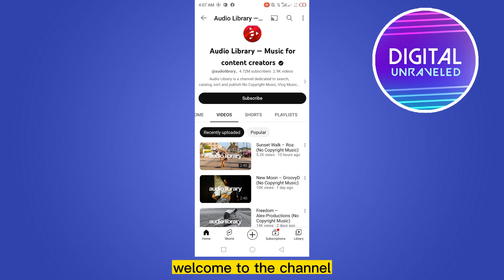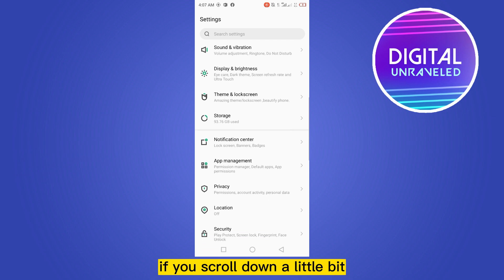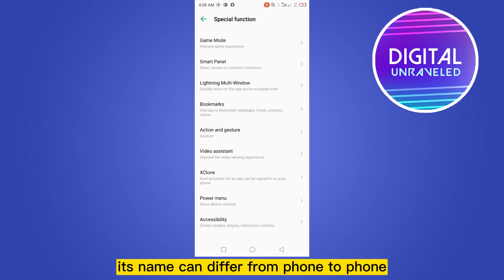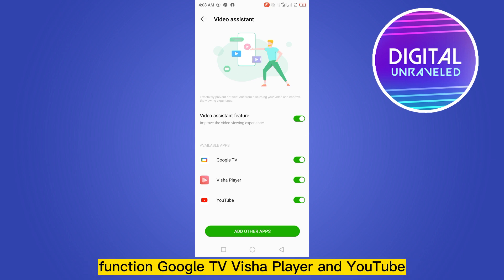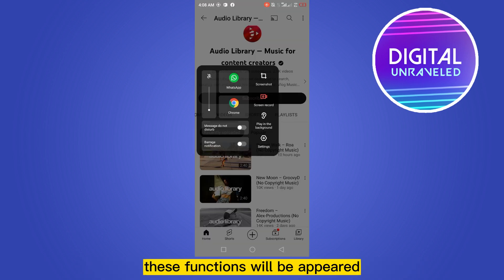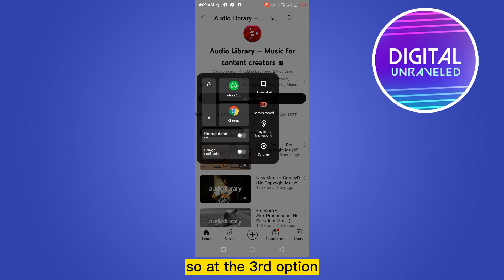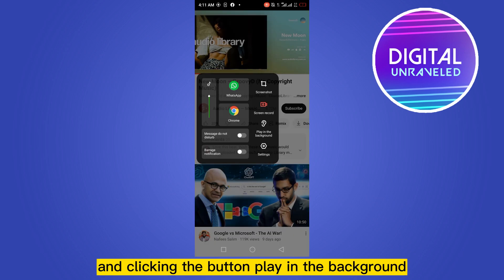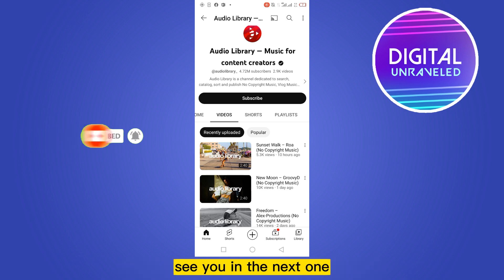How To Lock Screen While Watching YouTube On Android (Easy!)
Learn How To Lock Screen While Watching YouTube On Android